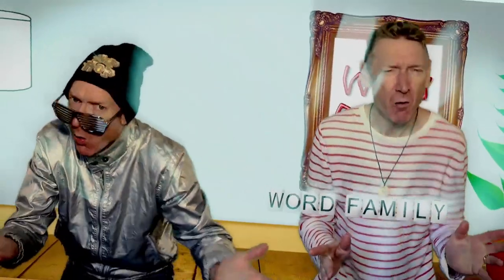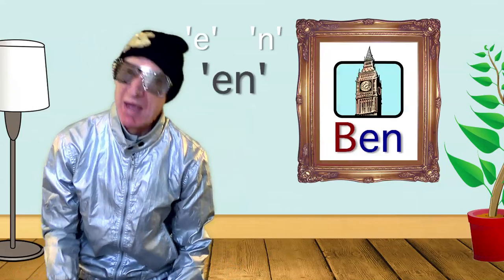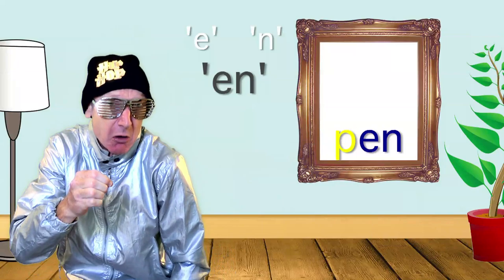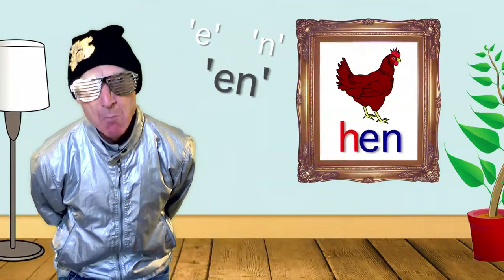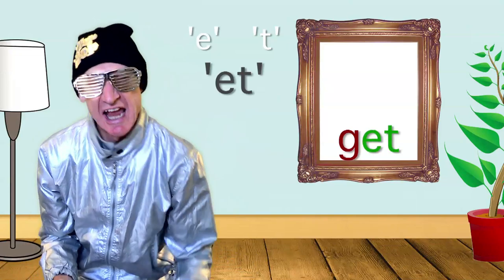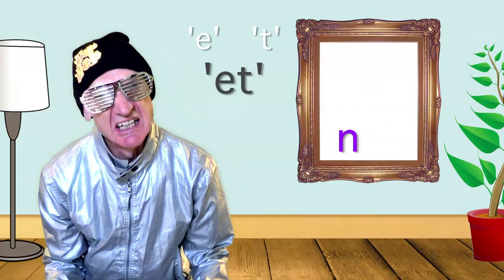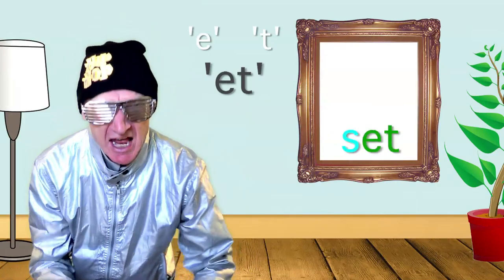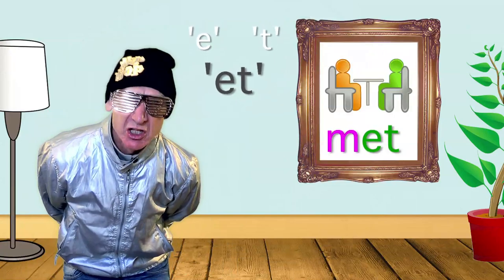Word Family Rap 'ed', 'en', 'et' | Sing Along With Tony | Kids' Songs and Nursery Rhymes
Here's another catchy song to help young learners. This one focuses on the word families of 'ed', 'en' and 'et', so you can make words like bed, hen and get.
Yippeee!!!